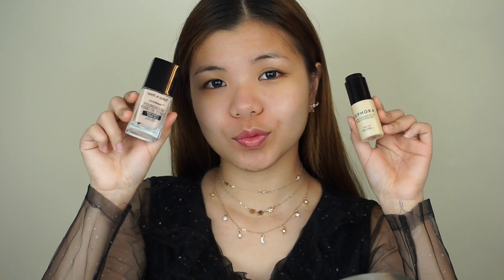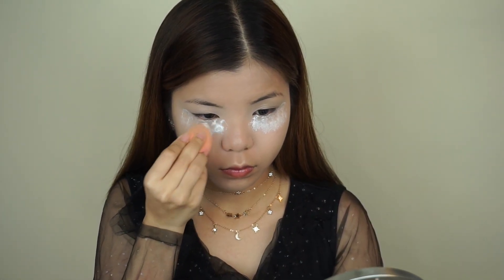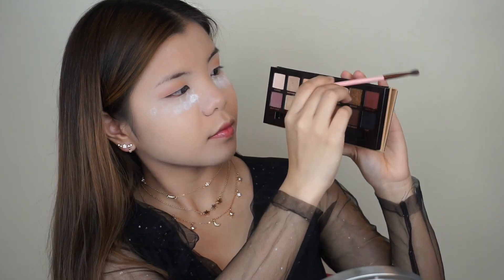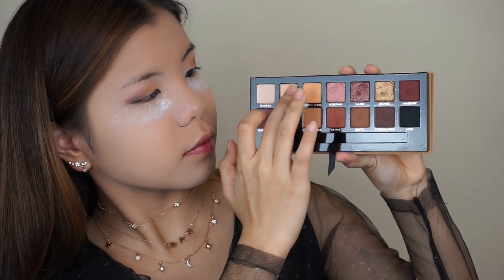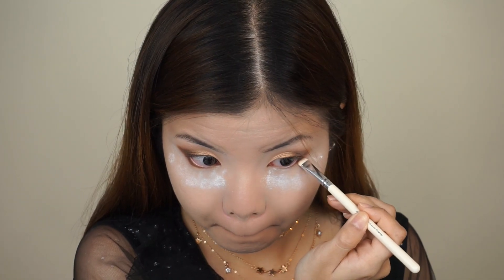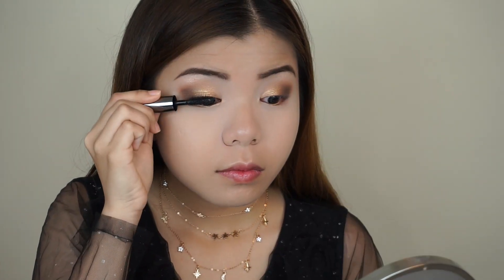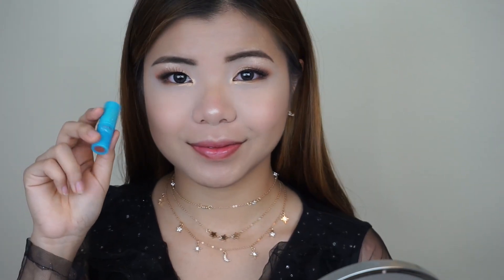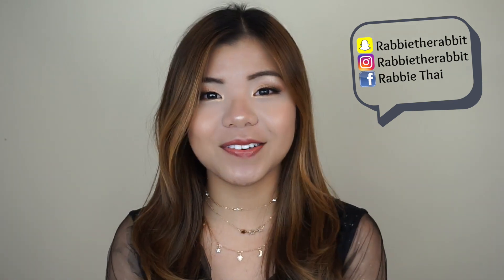ABH SOFT GLAM | Bronzy Smokey Eye (CC Vietsub) | Rabbie Thai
TURN ON CC FOR VIETSUB (Bấm nút CC để xem Vietsub nhé)

Hey guys,
Here is my take on this bronzy smokey eye makeup using the ABH Soft Glam Palette. Hope you guys enjoy xx

Chào các bạn,
Trong video này, mình sẽ hướng d6a4n trang điểm mắt khói màu nâu đồng thật nhẹ nhàng. Hy vọng các bạn thích xx

❤PRODUCTS USED IN ORDER / Sản phẩm trong clip:

Nars Pore & Shine Control Primer
Wetnwild Photofocus Foundation in Nude Ivory
Sephora Radiant Luminizing Drops in Morning Light
MakeUpForEver Full cover Concealer
Tate Shape Tape in Light
Tarte Color Splash Lipstick in Colada
Adesse Liquid Lipstick in Haute Cocoa
Morphe Prep&Set Setting Spray